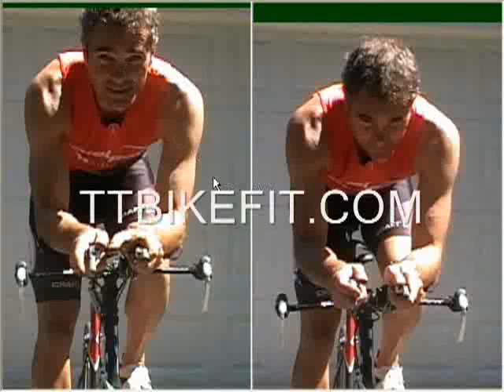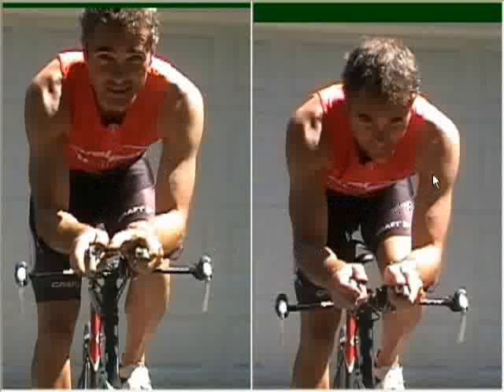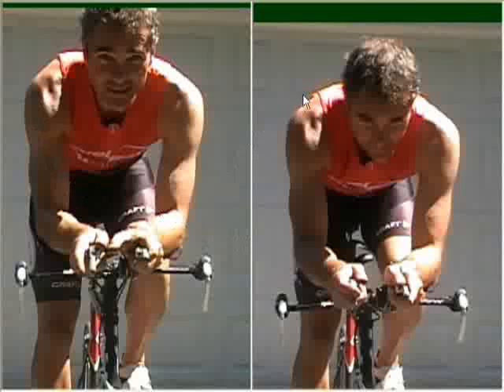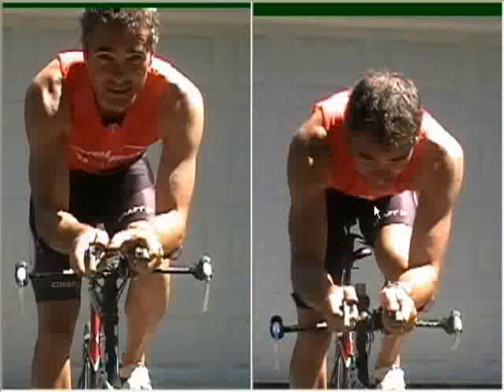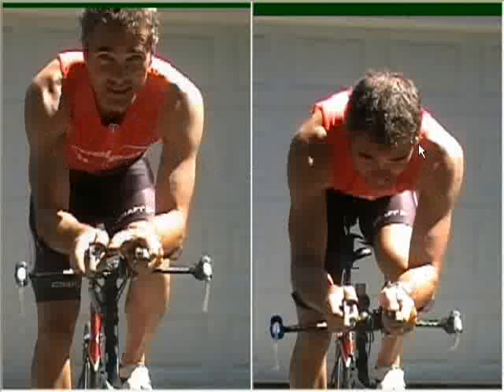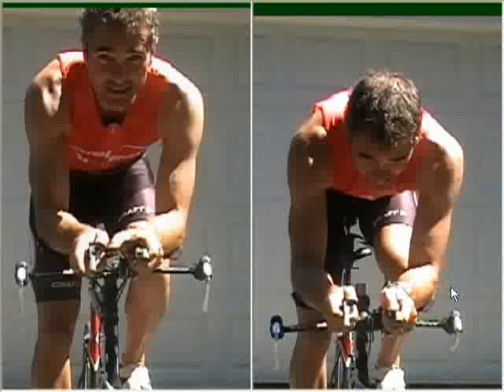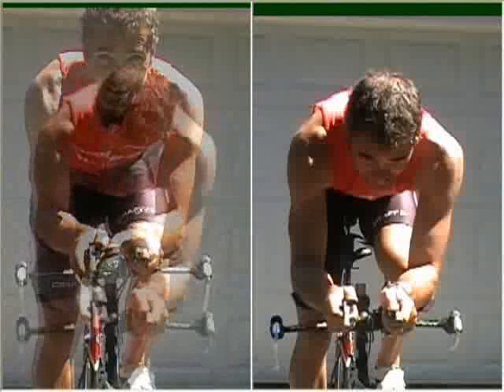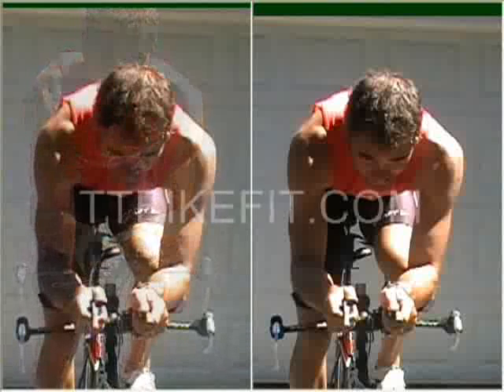How aerobar drop affects rider position - Part 2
Front view comparisons of how different degrees of aerobar drop affect rider position and aerodynamics